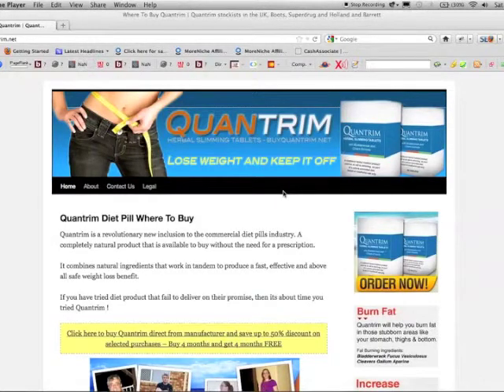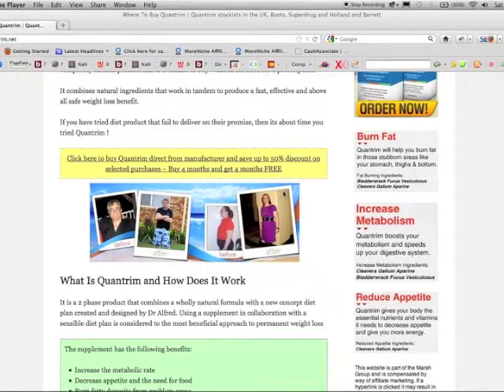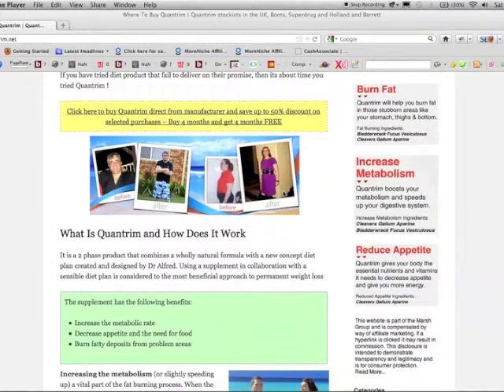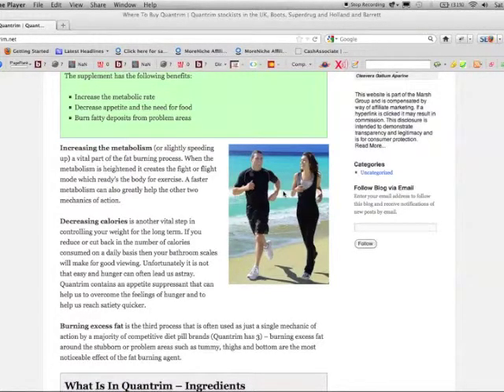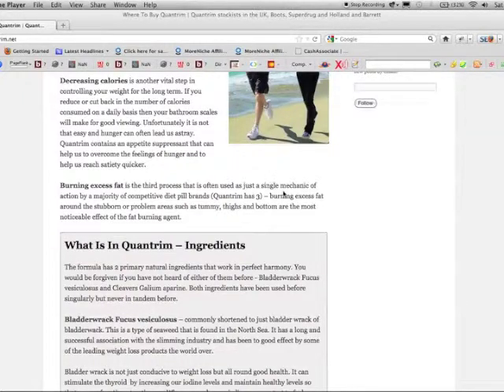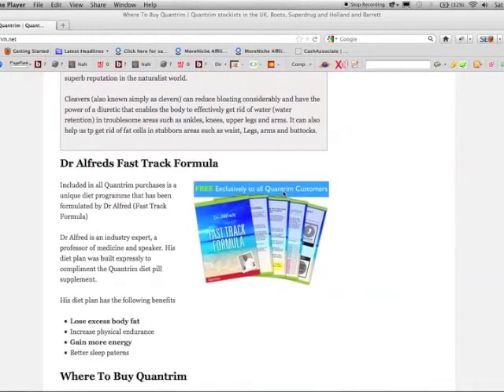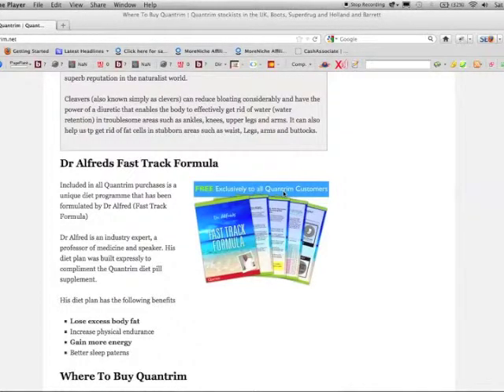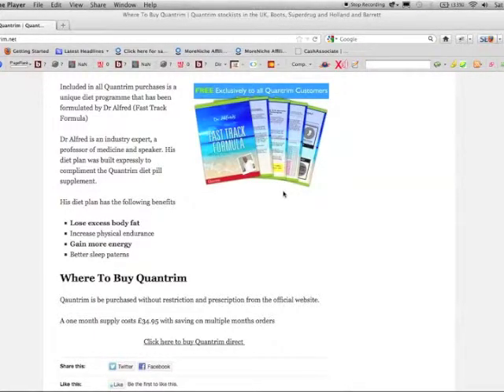Quantrim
A new weight loss product for 2013 - Quantrim, including the Dr Alfred Fast Track Program is based on Seaweed and aimed at reducing calorie consumption, increasing metabolism and also a fat burning effect. To read all about Quantrim in its entirety please